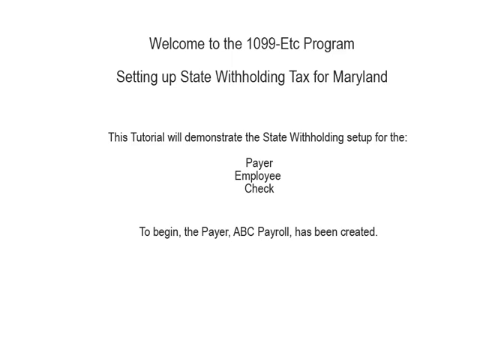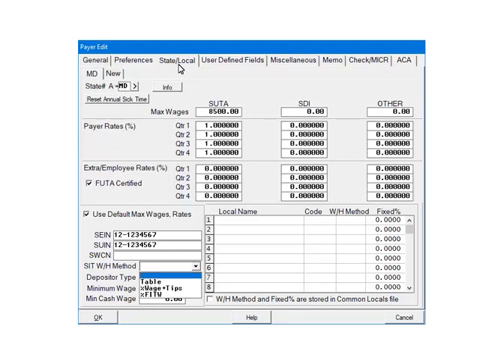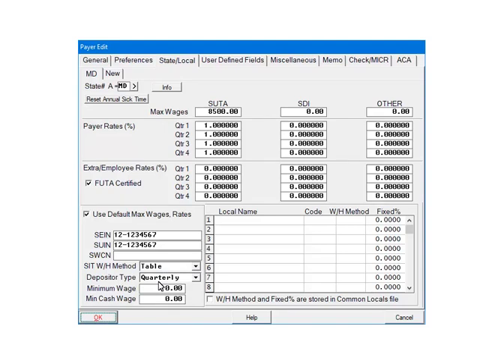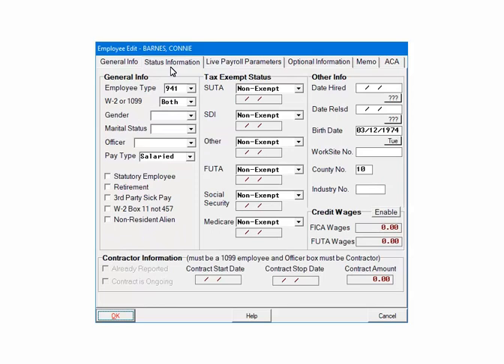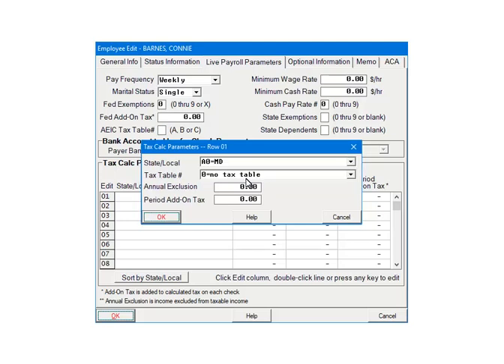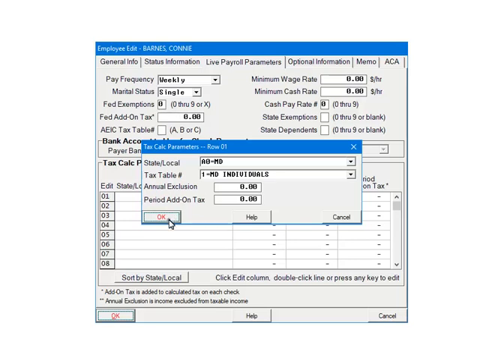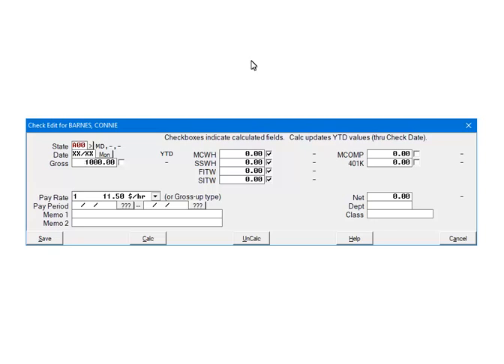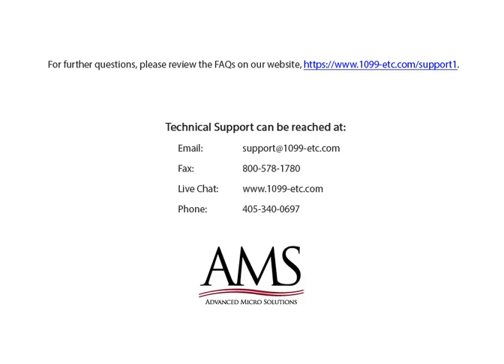Maryland - State Withholding Tax Setup in AMS Payroll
This is a tutorial to show how to setup Maryland State Withholding to calculate in AMS Payroll.

For the purposes of this Tutorial, the data, company and employee, is fictional and is used for demonstration purposes only. Your selections will be different from the Tutorial. They will be made based on your company and employee information.